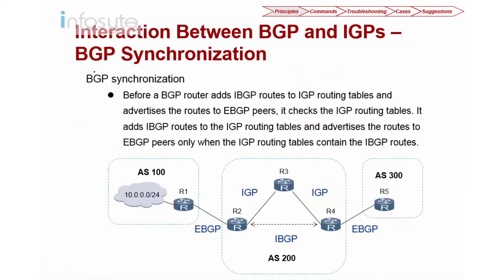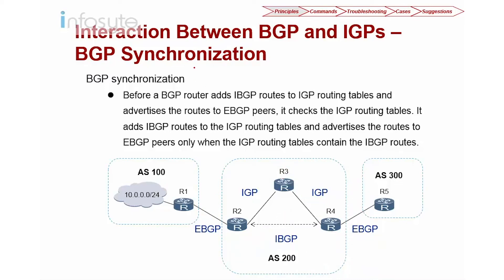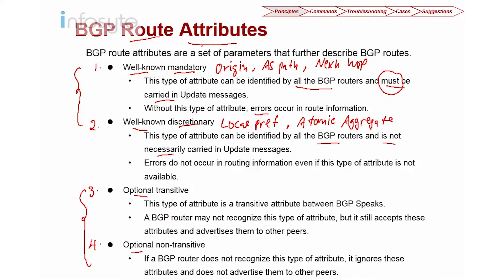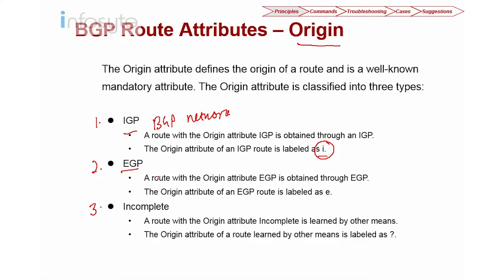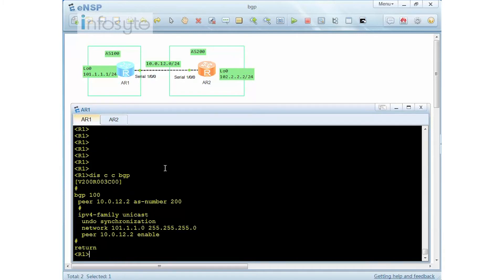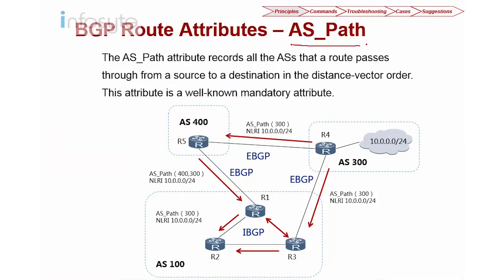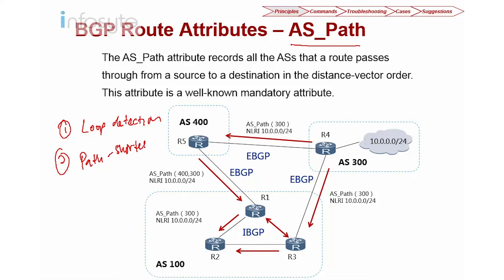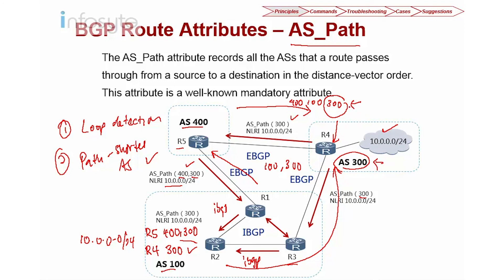Huawei HCIE Routing & Switching Training : BGP Part 3